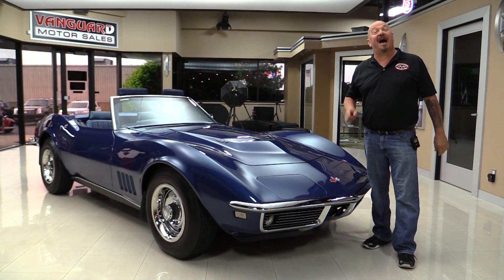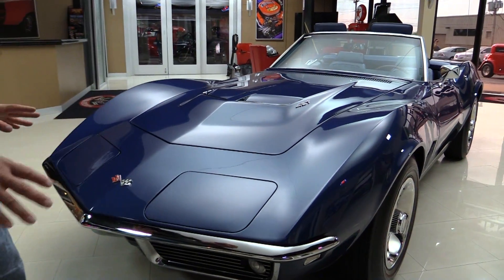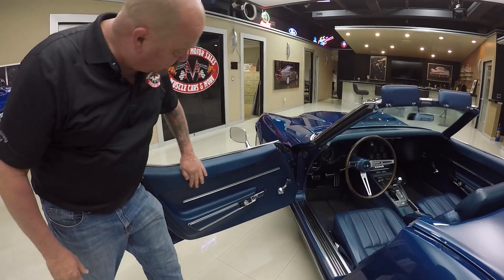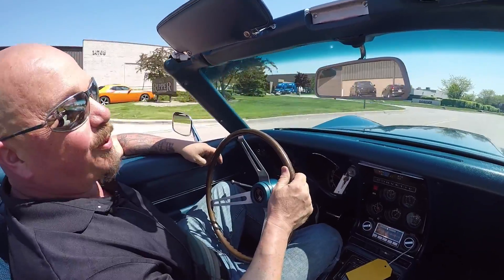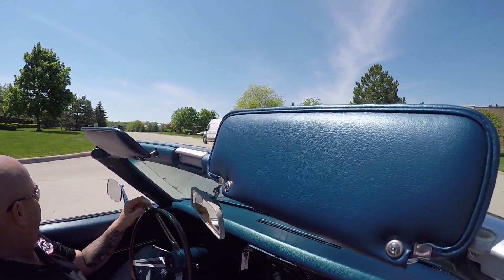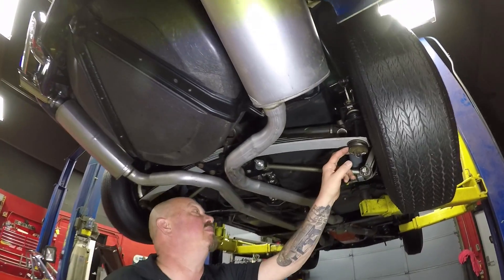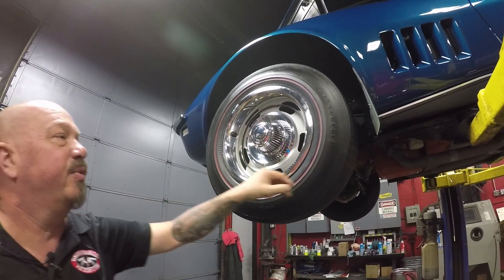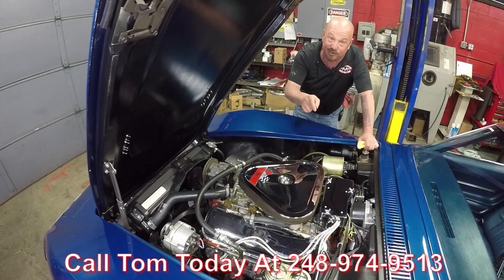1968 Chevrolet Corvette For Sale